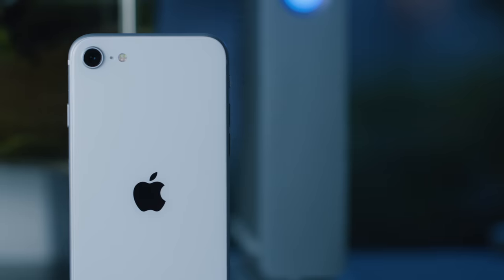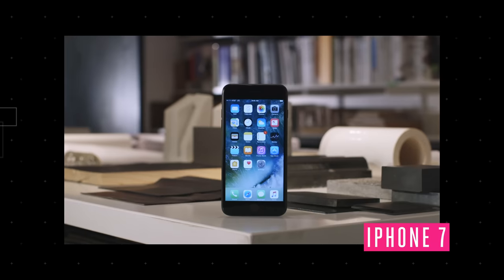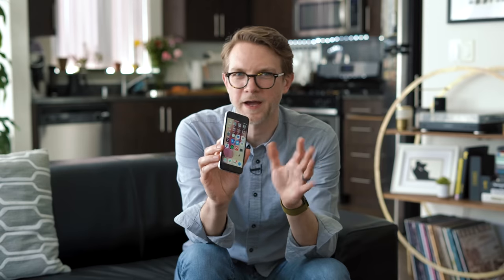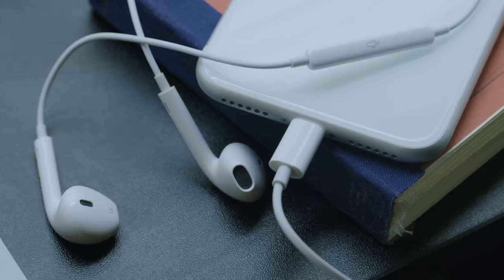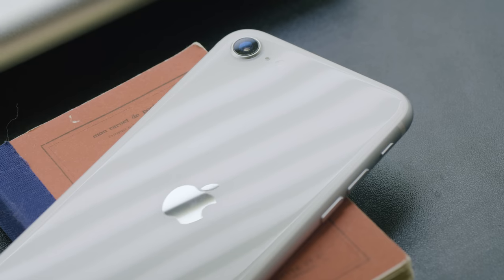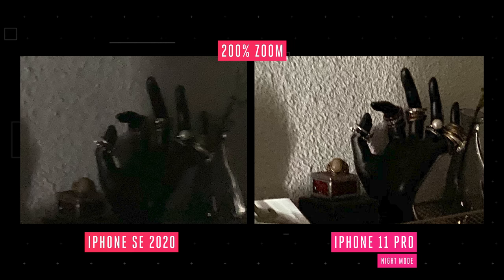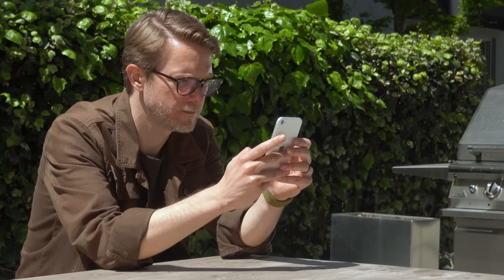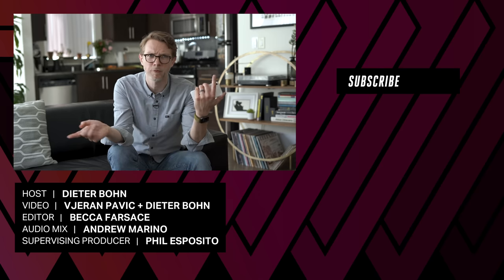iPhone SE (2020) Review: everything you need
Apple's new iPhone SE has a 4.7-inch screen and it has the most powerful phone processor, the A13 Bionic. The camera is good in bright light but needs some work in low light. Overall at $399, this phone is one of the best values around. Plus, it should get iOS software updates for many years.